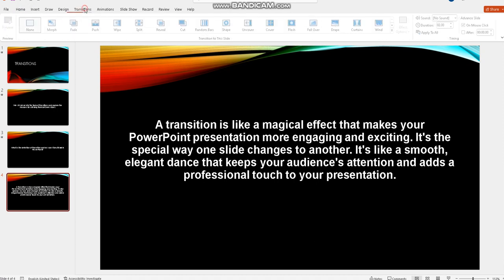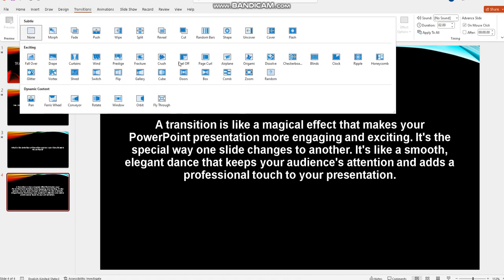ICT - Week 5 - Grade 3 - By Ms. Majd Tahboub